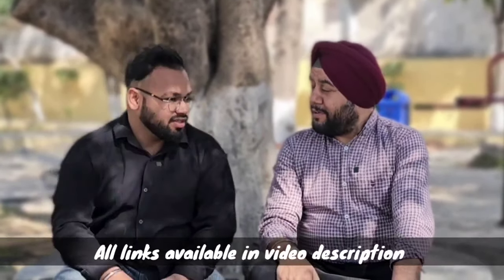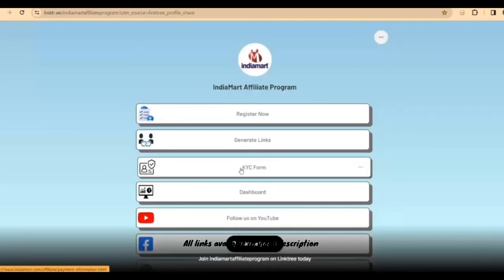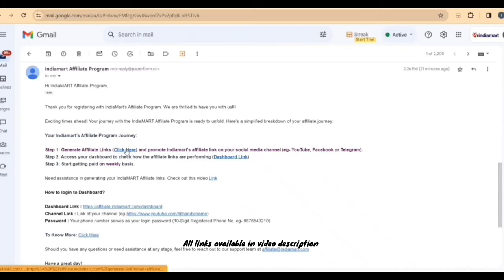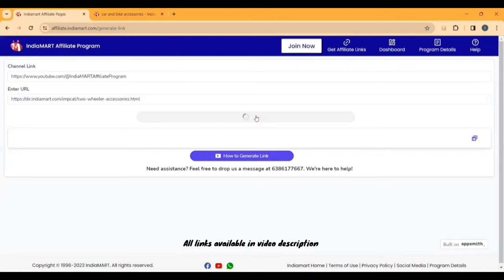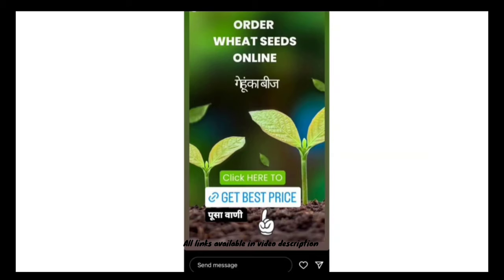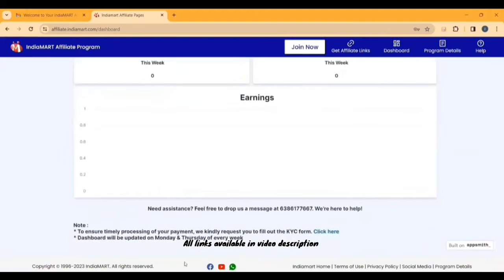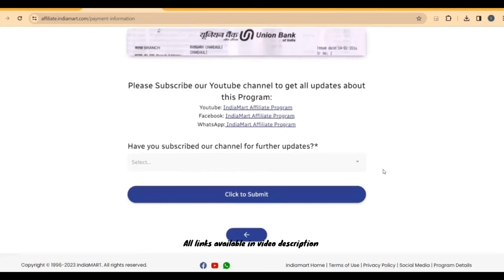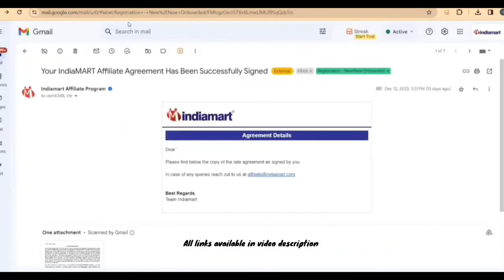Golden Opportunity For Instagram, Facebook & Youtube Creators| बिना Extra काम किये कमाए 30000₹ महीना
Sign-up Process:

Step 1: Registration

Provide your channel link, phone number, and email.

Click 'Submit' to initiate the sign-up process.

Step 2: Link Promotion

Step 3: Dashboard Access

Login to the dashboard using your channel link as the username and your phone number as the password.

Explore your personalized dashboard to track link performance and earnings.

Step 4: KYC Form

Access the KYC form link available on your dashboard.

Fill out the necessary details for secure and timely payments.

Submit the form to complete the KYC process.

Step 5: Agreement Signing

Click on the link provided to review and digitally sign the agreement.

Your onboarding process is complete upon successful agreement signing.

Step 6: First Payment

Expect your first payment within 7-10 business days after agreement signing.